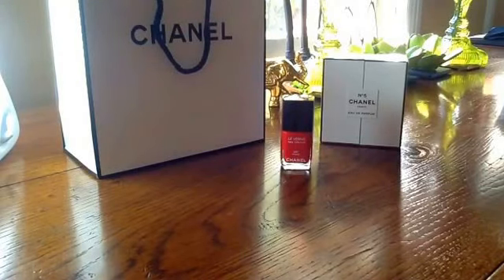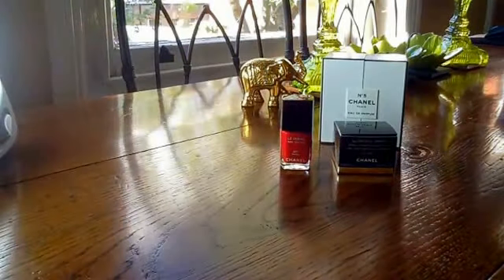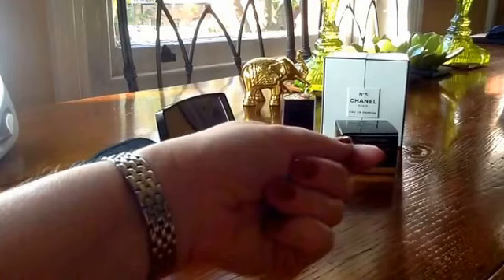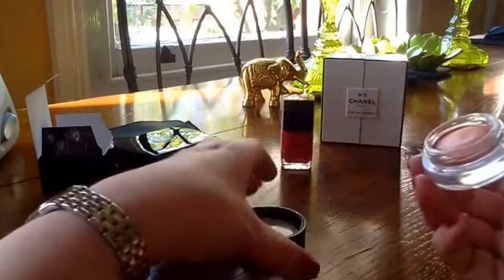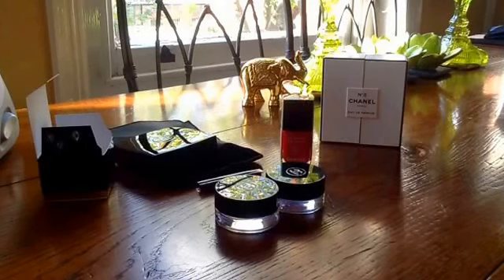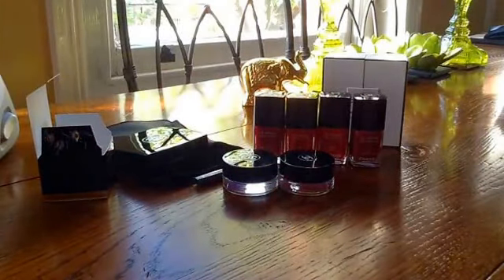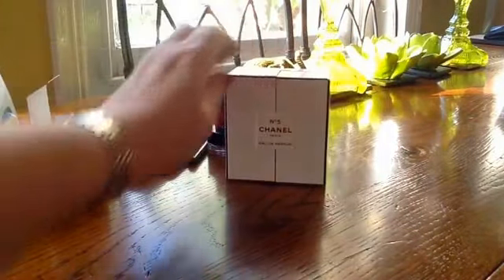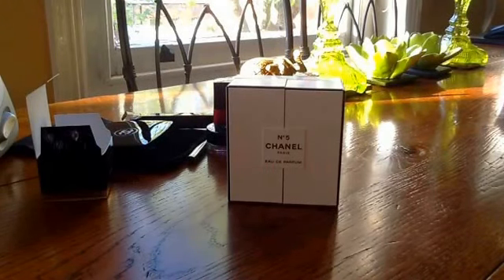Chanel Holiday 2014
When talking about the blush I mentioned it was like Presage but I meant Frivole!
I bought:
Camelia de Plumes highlighting powder
Illusion d'ombre in Envol
Stylo Yeux in Or Blanc
and the three new red nail re-releases in Laque Rouge, Rouge Flamboyant and Rouge No 19 (I already had Phenix from this collection)